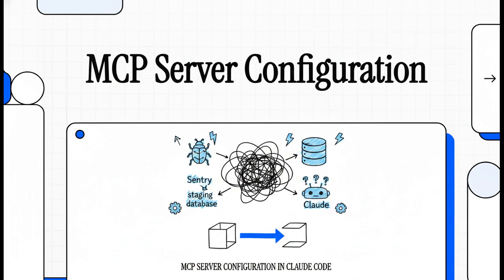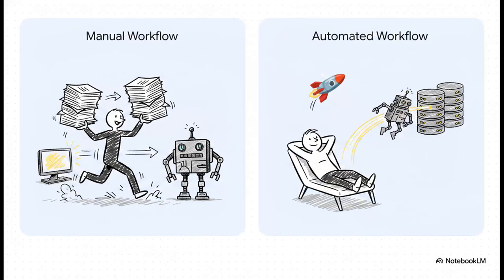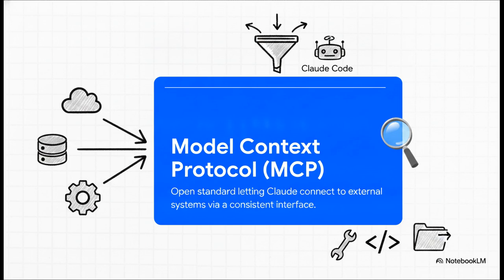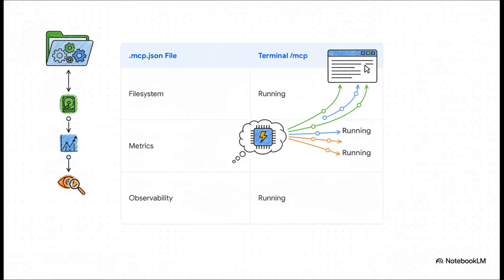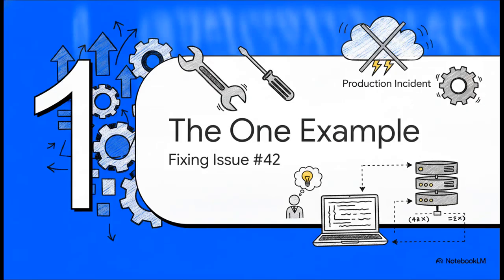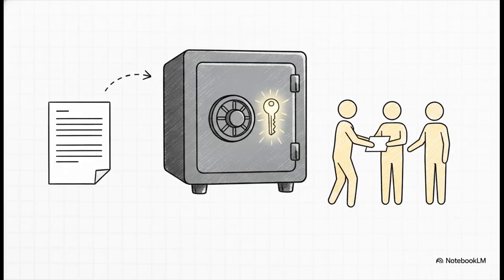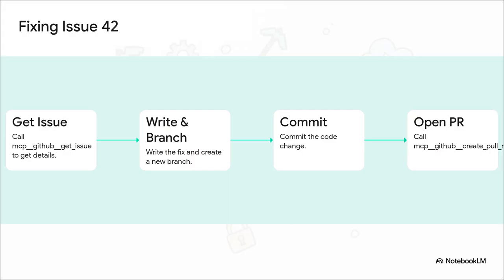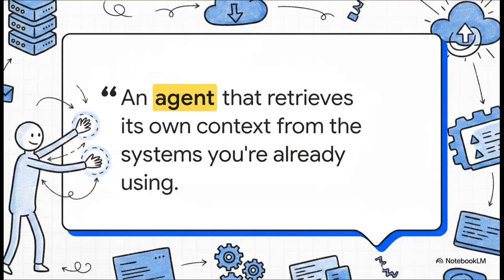MCP Server Setup in Claude Code: Connect Databases, GitHub, Sentry & More | Claude Master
MCP (Model Context Protocol) is how Claude Code reaches outside the terminal — into your filesystem, Postgres, GitHub, Sentry, browsers, and observability platforms. In this video you'll learn how to configure MCP servers correctly so Claude can call those tools mid-session without you switching context.

What you'll learn in this 3-minute guide:
• Configure local stdio, remote HTTP, and SDK-embedded MCP servers in .mcp.json
• Wire up real integrations: filesystem, GitHub, PostgreSQL, Sentry, and Playwright
• Tune per-server timeouts and token caps so MCP tools don't blow your context window
• Avoid the common traps: leaked secrets, deprecated SSE transport, and auth failures